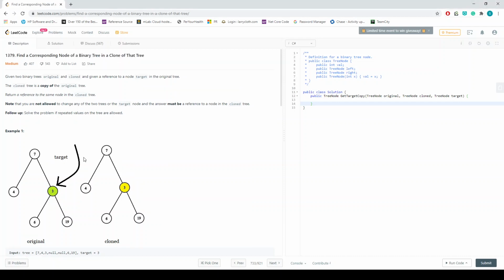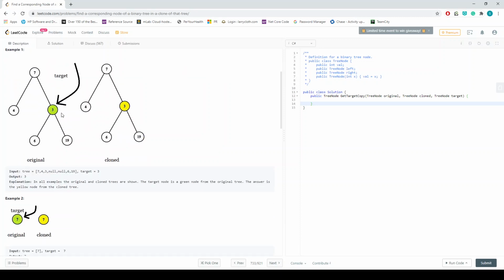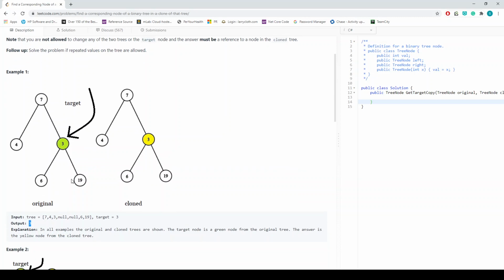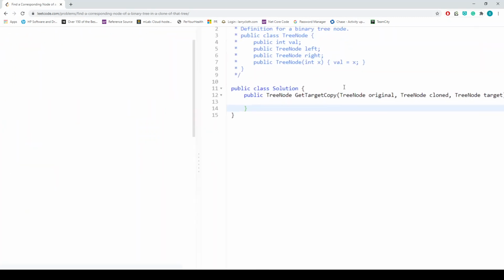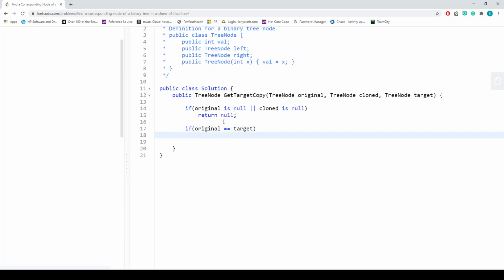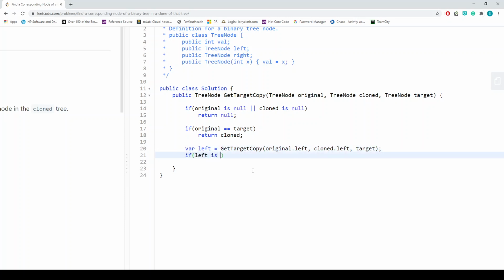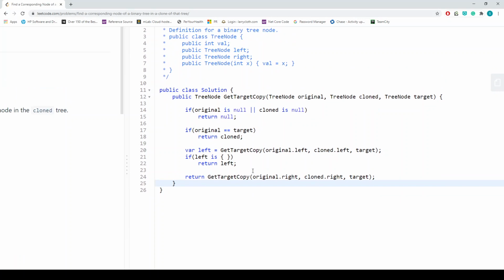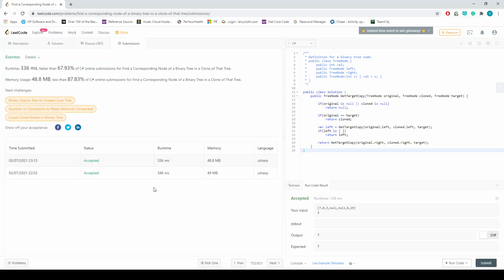Find corresponding node in cloned tree (leetcode - 1379) Explained in c#